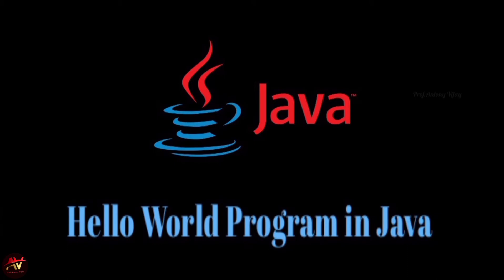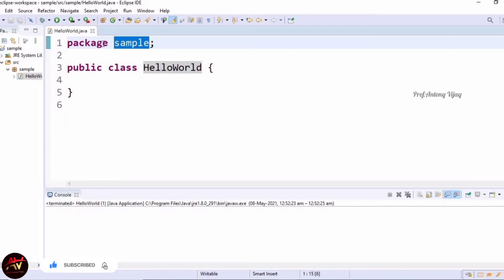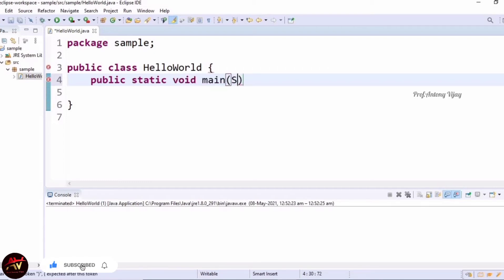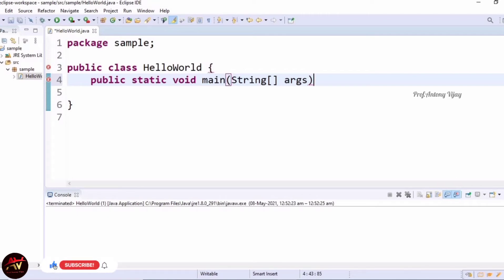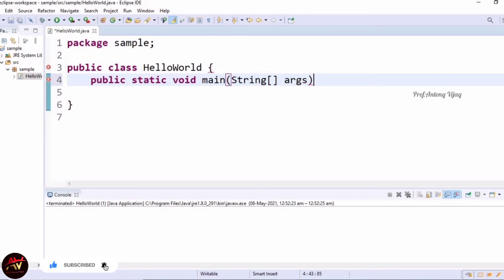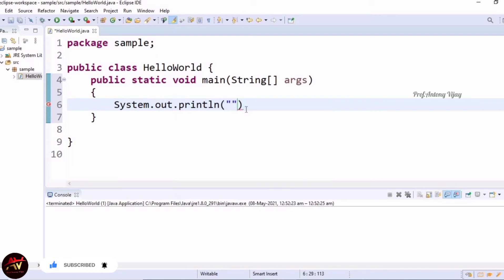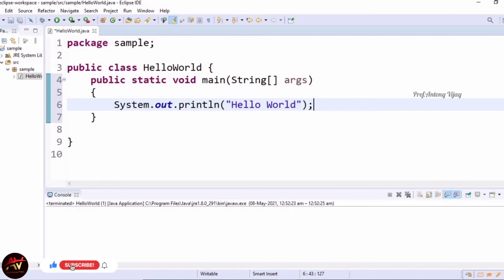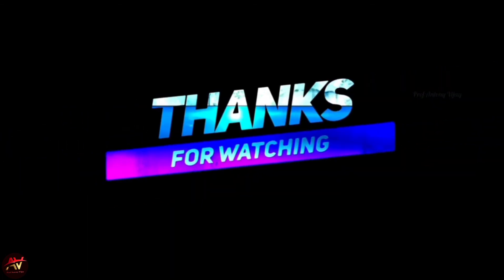Hello World Program in Java (ENG) | Prof.Antony Vijay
Hi Viewers, In this video I have explained about Hello World Program in Java in an easiest Manner.In this channel I am going to upload lot of Java programming videos in future.Here I have mentioned some of the playlist links for your Learning Purpose.